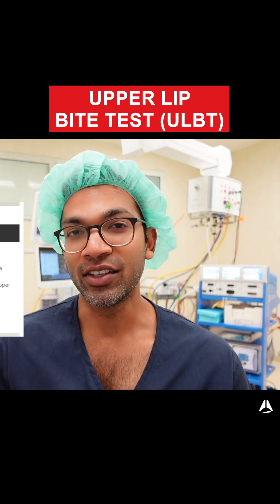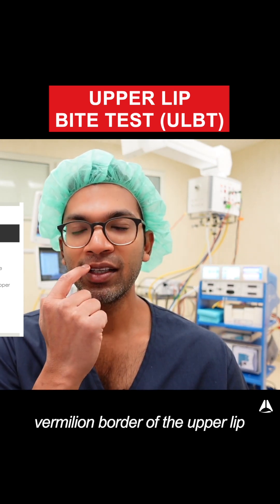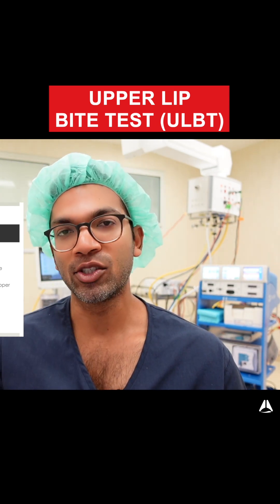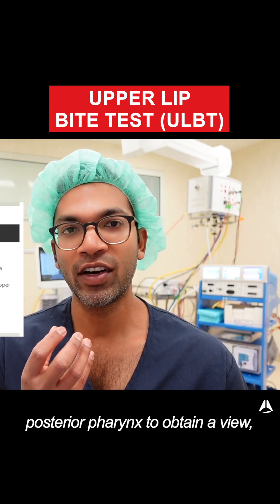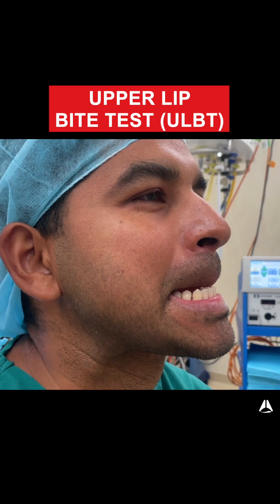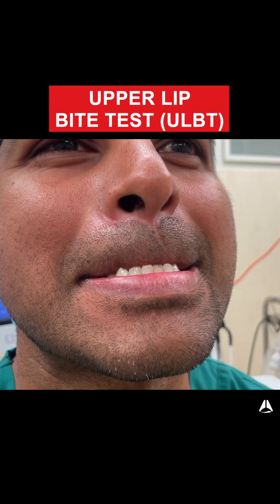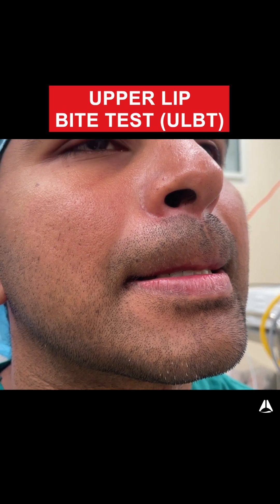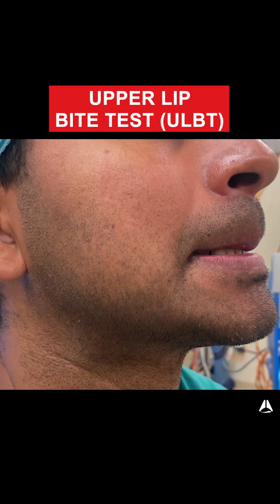Upper Lip Bite Test (ULBT)